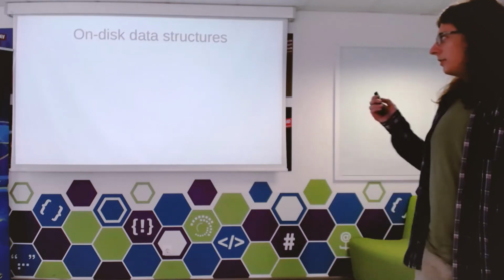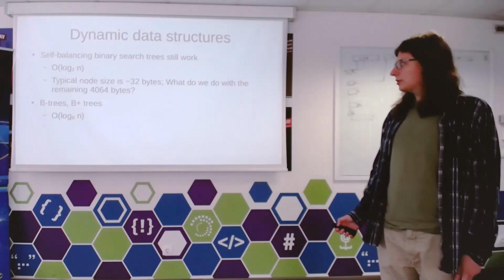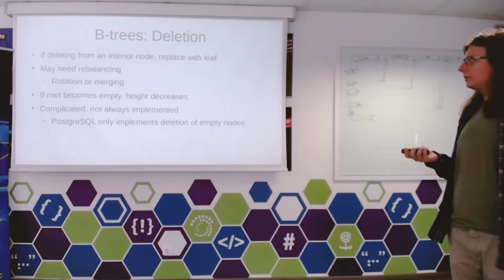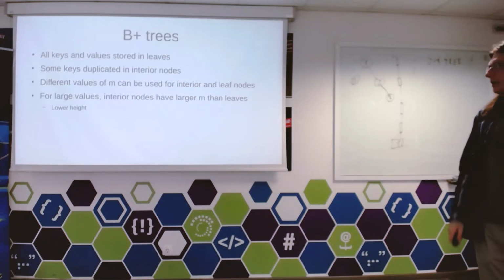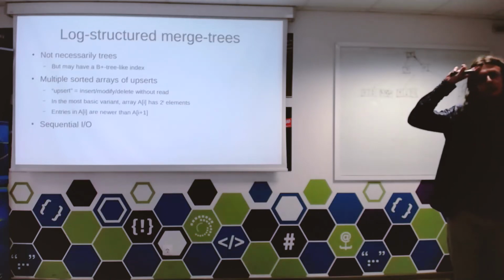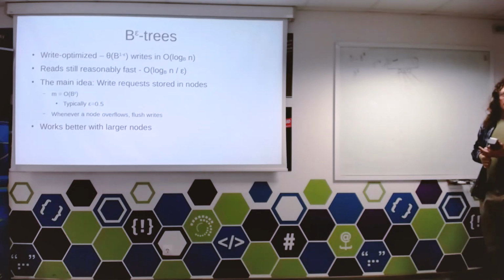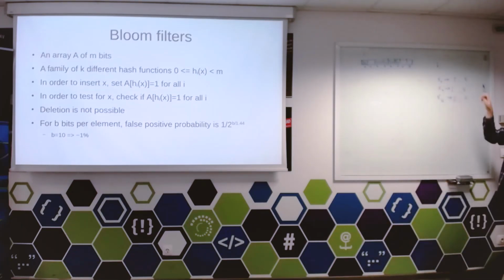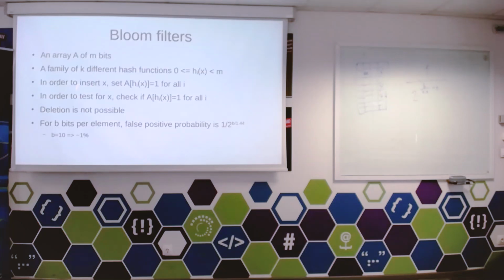CodeIT Guru Lecture Hristo Venev 2022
The guru for CodeIT season 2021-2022, Hristo Venev, presented a lecture on the topic of data structures optimized for disk (HDD/SSD) usage. Mr. Venev discussed the ideas behind B-trees (B+, B* and B-ε), LSM trees and probabilistic data structures such as Bloom and Cuckoo filters.